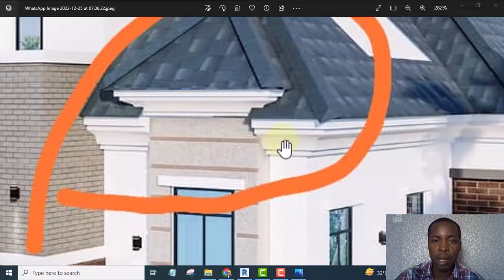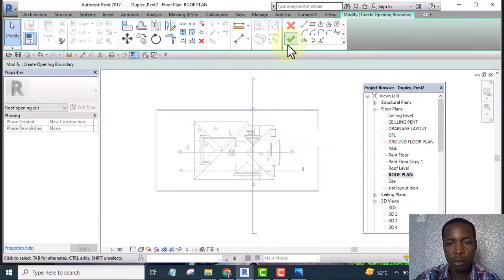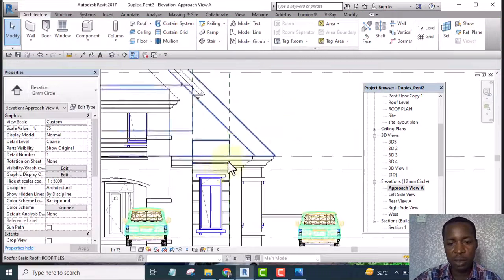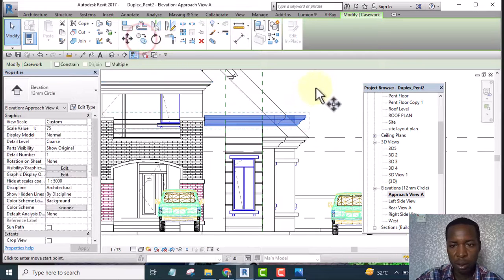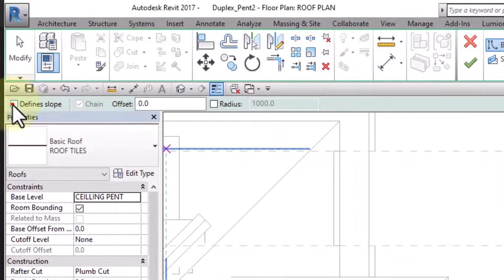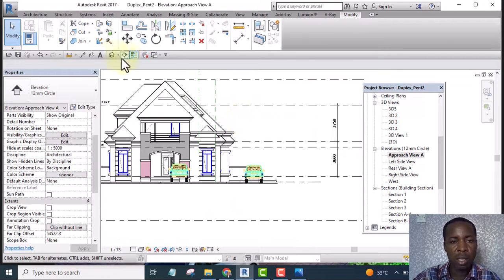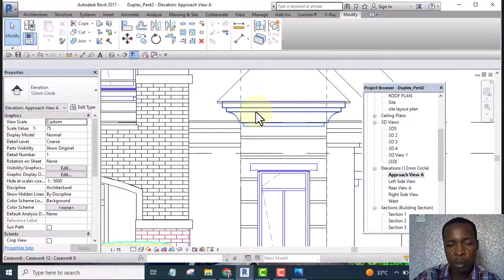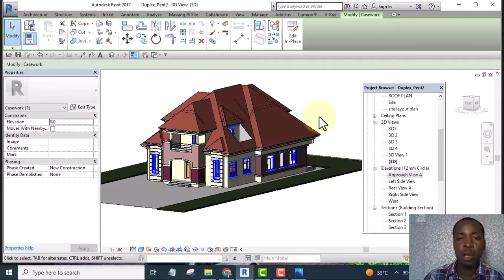How to Step Up Your Concrete Fascia in Revit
In this video you will learn how to step up concrete fascia in Revit Architecture.